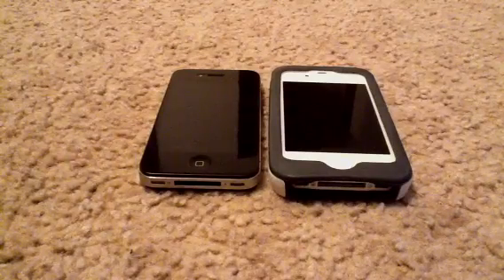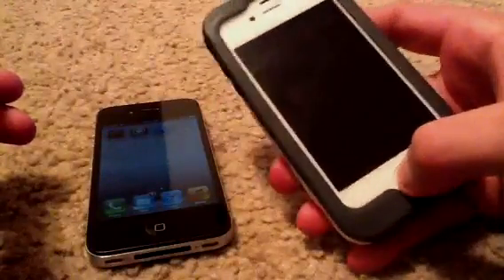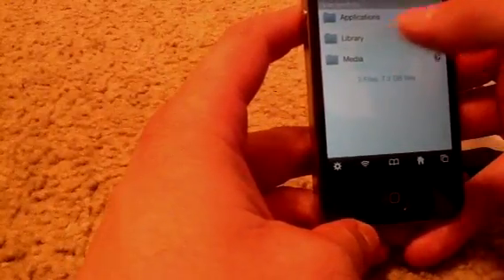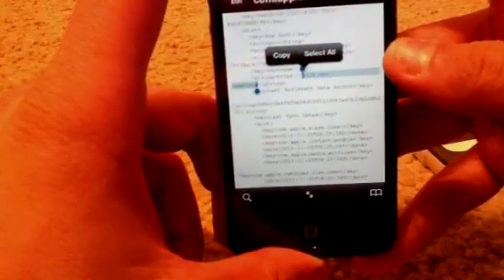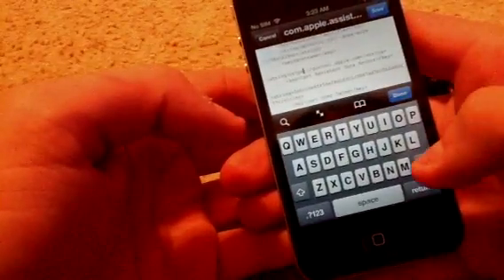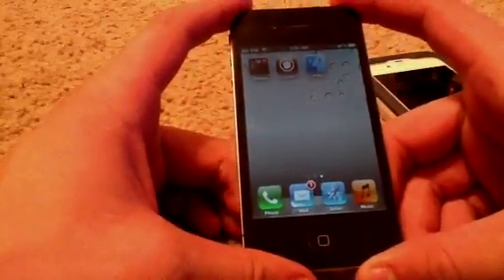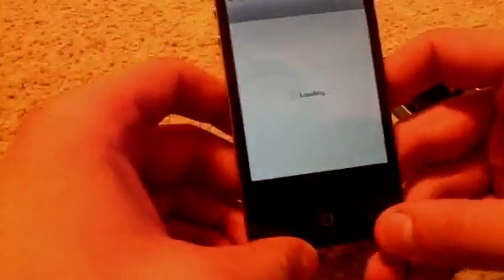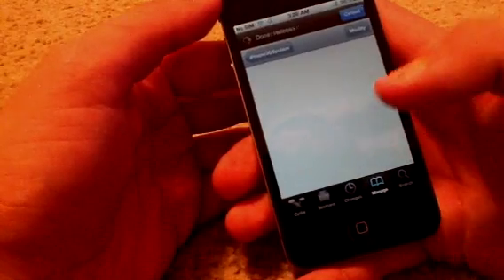Change h1siri server (protect your info)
How to change the Siri server from the CD-team's proxy server to protect your phones information without restoring your device. Having access to use Siri on an older device is awesome but is it worth risking your personal data? This video is to show Siri enthusiast how you can change the Siri server code to the original guzzoni.apple.com server to both enable listening again but no server connection and to protect your info.

H1siri an be downloaded from the following source:

(no other source will work)

In ifile after siri has been installed navigate to home, library, preferences, com.apple.assitant.plist, text viewer, and locate the Siri.cd-team.org server, edit, DO NOT SELECT ALL OF THE SERVER, back space manually from .org to Siri and type guzzoni.apple.com, change the https URL code to http and save, done.

PM me if you have any issues with this